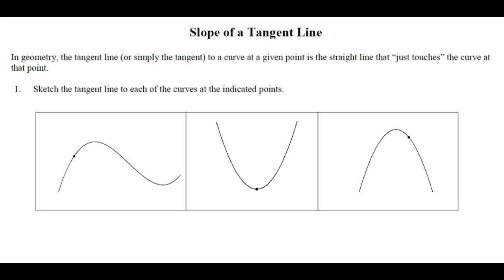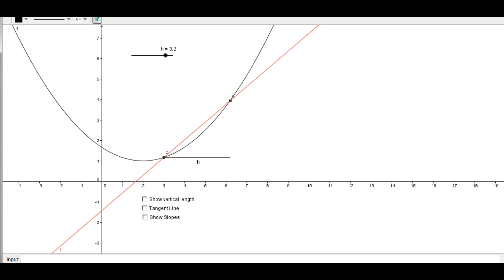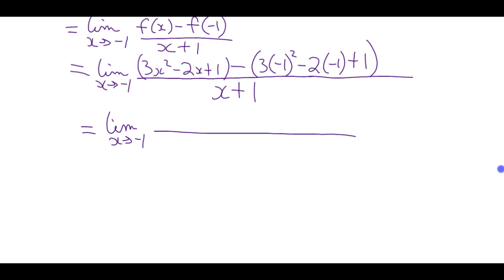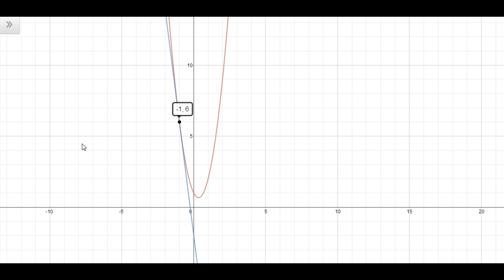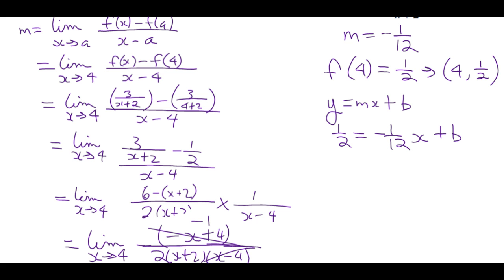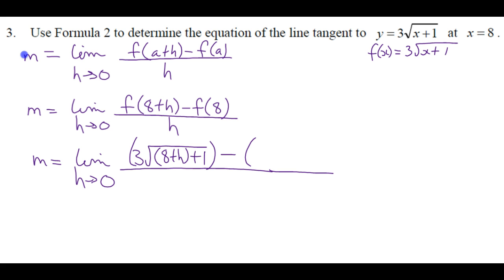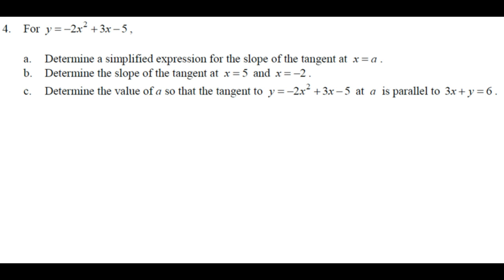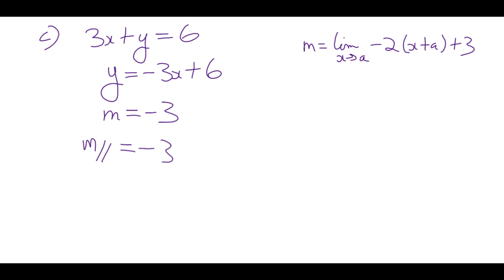Slope of a Tangent Line